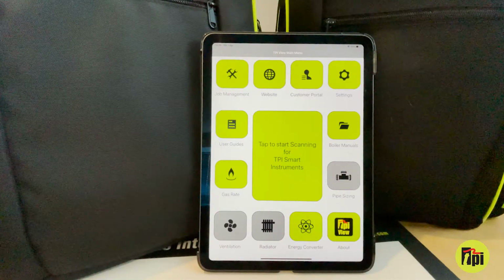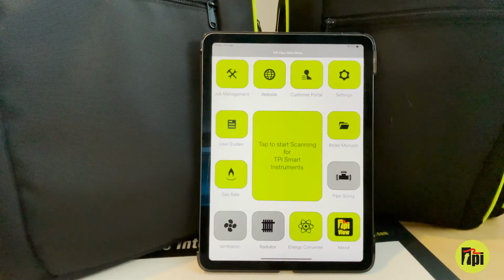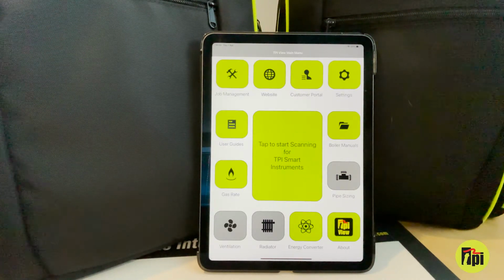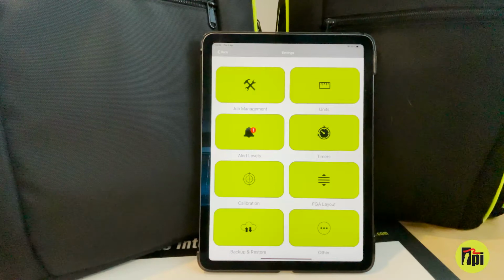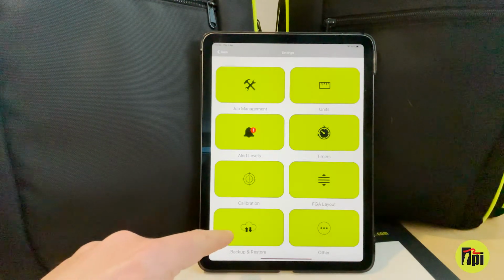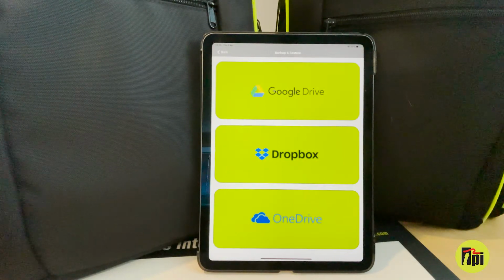TPI DC710 & View App: Cloud Backup & Restore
Backup & restore your data with cloud services using the TPI View app with your DC710 Flue Gas Analyser